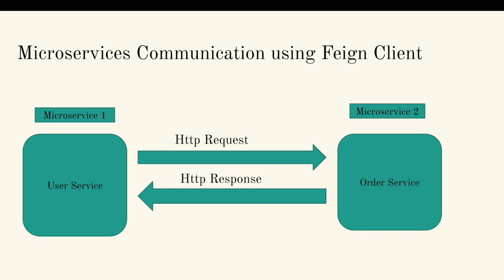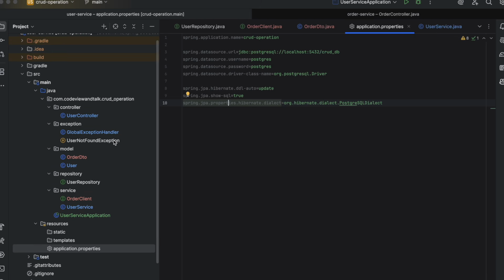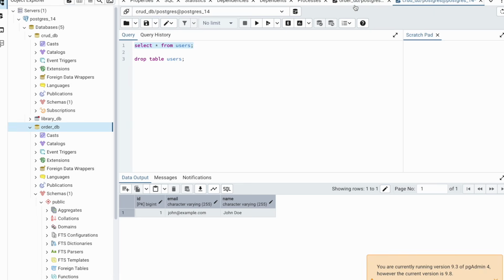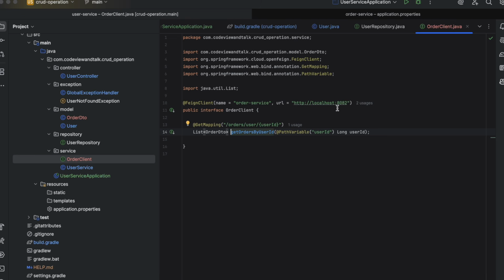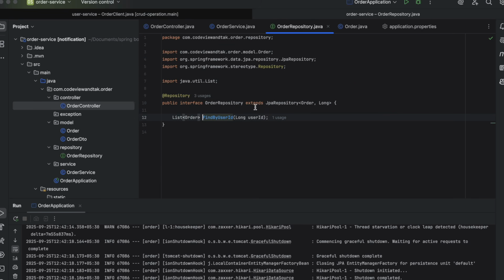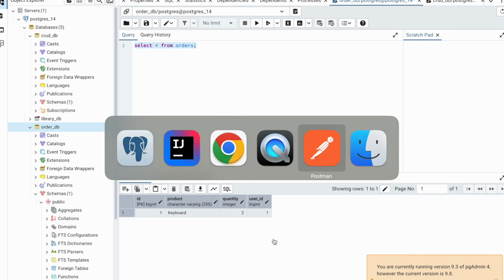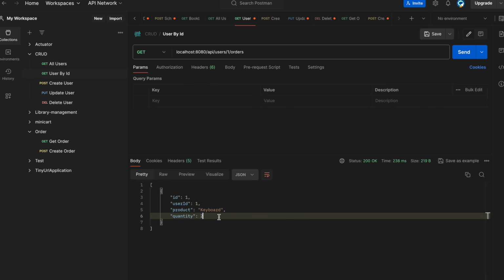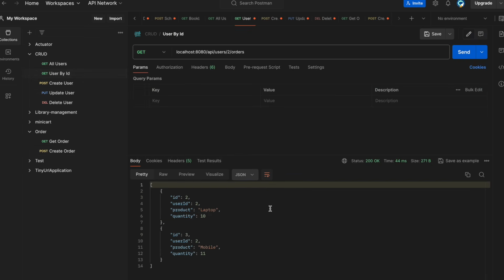How to Use Feign Client for REST Communication Between Microservices | Feign Client Tutorials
In this video, we dive deep into Microservice Communication using Feign Client in a Spring Boot microservices architecture. Feign is a declarative web service client that simplifies calling other microservices by reducing boilerplate code.

🔍 What you’ll learn in this video:

What is Feign Client?
Why use Feign for inter-service communication?
How to set up Feign in your Spring Boot project
Creating Feign interfaces to communicate with other microservices
Error handling and fallback mechanisms with Feign and Hystrix (optional)
Real-world example with service-to-service communication

💡 This tutorial is perfect for anyone working with Spring Boot microservices who wants to simplify REST communication between services.

 Whether you're a beginner or looking to strengthen your microservices architecture, this video will give you a clear, hands-on understanding of using Feign Client effectively.

 Technologies used:
Java
Spring Boot
Spring Cloud OpenFeign
REST APIs
Maven/Gradle